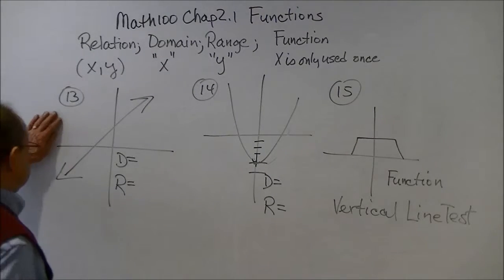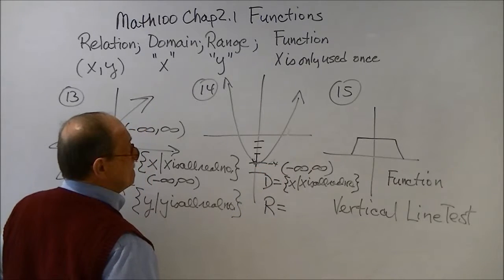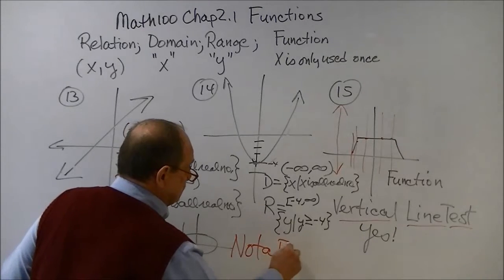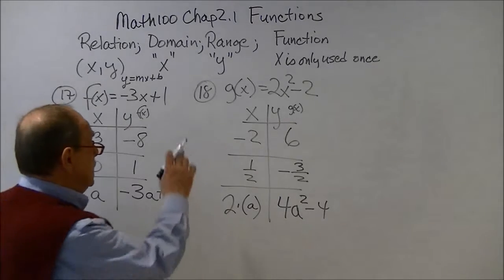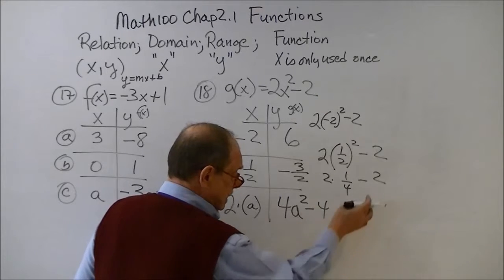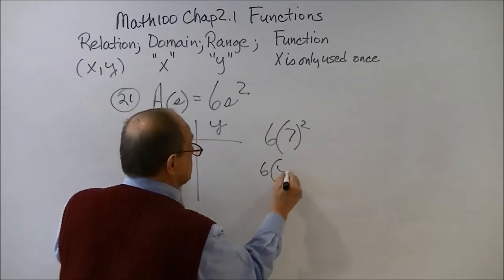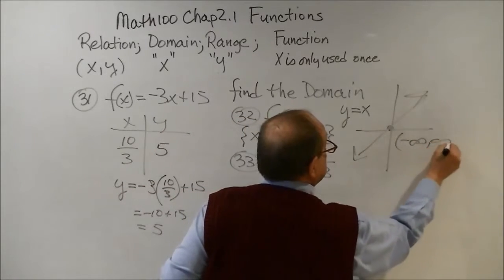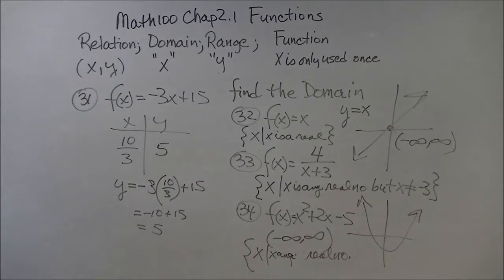Math 105 Chap 2.1 Part 2 Linear Equations